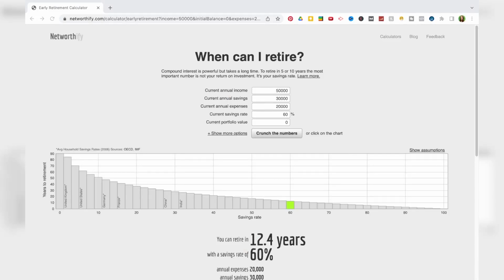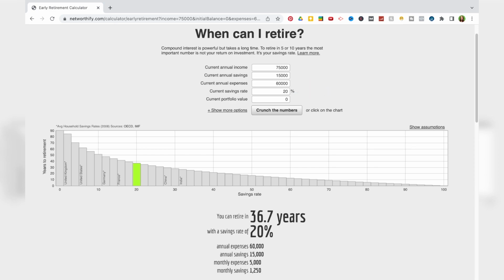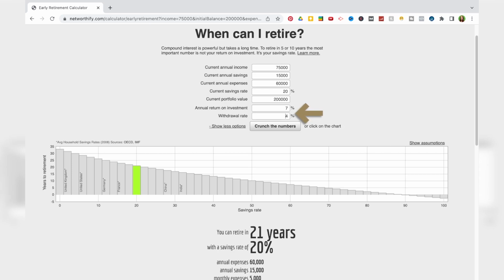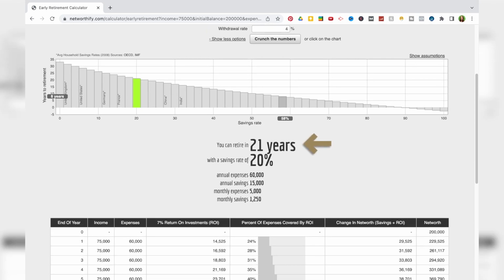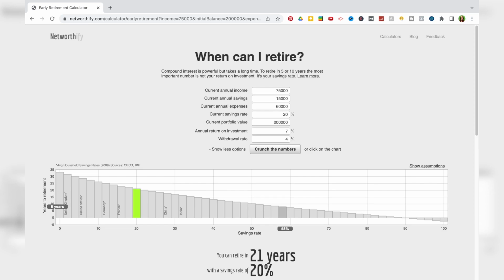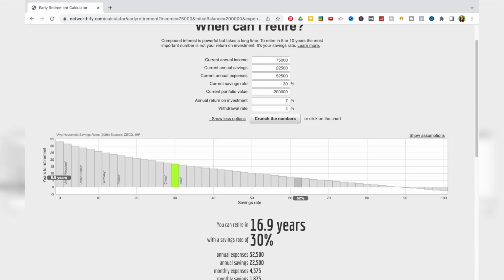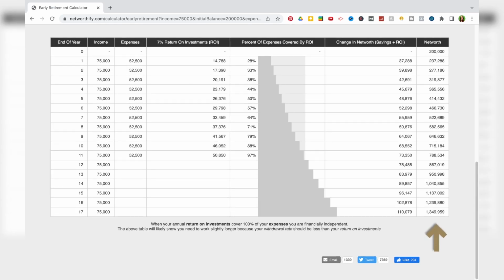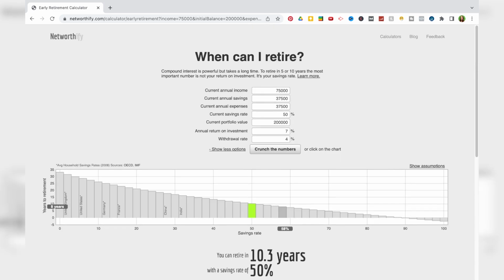How Much To Invest For Retirement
►FREE Masterclass How I Can Help You Invest in the Stock Market Very Simply (even if you think it will be too confusing)

Planning for retirement is a crucial step in securing your financial future, and determining the right amount to invest can be daunting. In today’s video, we'll explore the important question of how much to invest for retirement. I will show you how you can estimate the ideal amount to invest for a comfortable retirement.

Timestamps:
00:00 How To Figure Out Your Financial Freedom Number
01:18 Using Networthify Calculator To Figure Out The Investment Amount For Retirement
05:18 How Much Would You Need To Invest In Order To Retire In 10 Years

►My NEW Book: You Will Be Financially Free

►Empower (Personal Capital) Free app to help you manage your money better. I use this EVERYDAY!

Investors to 7-Figures: For those wanting to make their money work for them

►Mint Mobile $15/Month Cell Phone Plan. I currently use & love it.

►Audible Get 2 FREE audio books! Love to listen to books while driving, cleaning, cooking, etc? Me too! Try out audible for 30 days with 2 free books, cancel anytime!

►Amazon Shopping Show your support for my channel and all the free content I provide, click on the link and then do all your Amazon shopping! (There is no extra cost to you and it helps me out!)

➥➥➥FAV CREDIT CARDS, NO ANNUAL FEE➥➥➥
►Capital One Quicksilver Credit Card ($200 bonus) 1.5% cashback on everything, 0% interest for 15 months! No foreign transaction fee!

►Chase Freedom Credit Card ($200 bonus) A little easier to get approved for & you choose your cashback preference (1.5% or rotating categories), 0% interest for 15 months!

►Discover IT Credit Card ($50 bonus) 0% interest for 15 months. Easier to get approved for & so easy to increase your credit limit.

Offers 3% cashback on your highest spend category, then 2% on the next category and 1% on everything else. I use this card for specific purchases to get that 3% and 2% cashback!

➥➥➥ FAV BIZ OWNER CREDIT CARDS ➥➥➥
►Chase Ink Business Credit Card ($750 bonus) 1.5% cashback or rotating categories. 0% interest for 12 months.

►Capital One Business Spark Credit Card ($500 bonus) 1.5% cashback or skymiles, 0% interest for 12 months! No foreign transaction fee.

Get your financial freedom and wealth building strategies with me, Tiffany Thomas, your wealth mentor (aka Wealthy Tiffany). I talk about how I became a millionaire and financially free so you can know how to become a millionaire and know you will be financially free. I'll show you how stock market investing can be made easy and I'll help with real estate investing for beginners. I'm also part of the FIRE movement, Financial Independence Retire Early, community. One tool that has helped me become financially free is a free app, Empower (used to be Personal Capital) and I have a video all about it, "Personal Capital Review.' Let's all achieve financial freedom together!